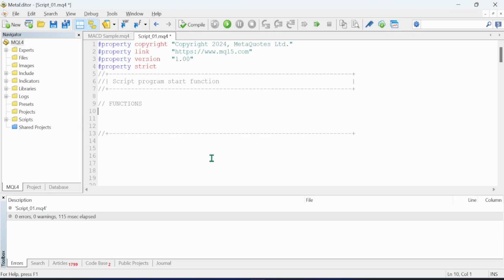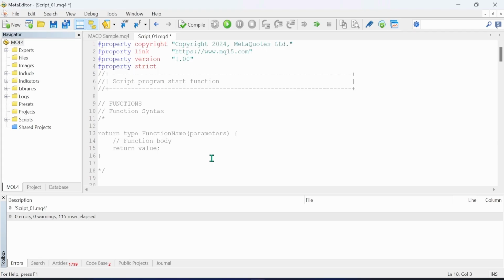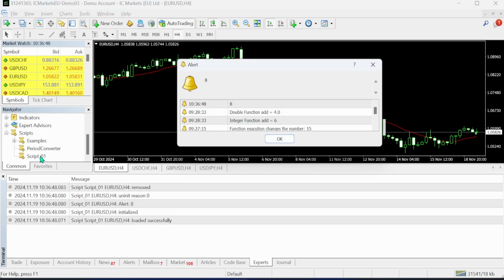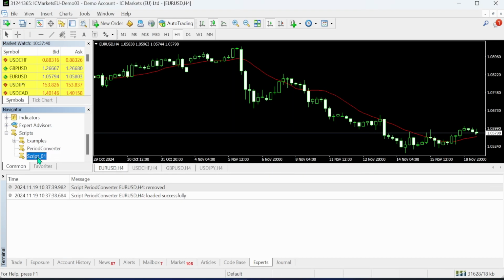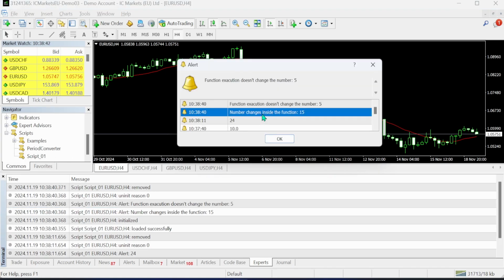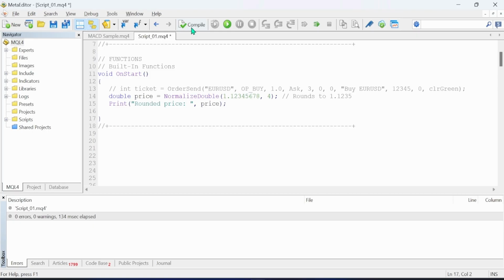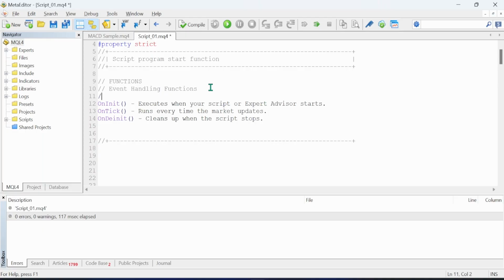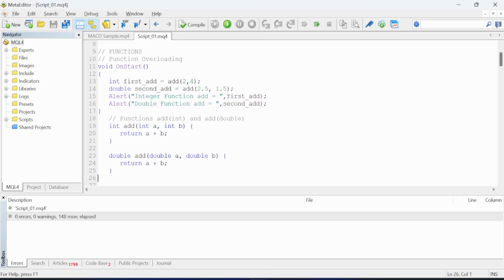10. MQL4 Functions: Syntax, Types, and Event Handling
Discover the essential role of functions in MQL4 programming! In this tutorial, we’ll cover everything from basic syntax to advanced topics like recursion, parameter handling, and built-in event functions. Learn how to write reusable, modular code with practical examples of function types, including void, recursive, and parameterized. Explore built-in functions like OrderSend() and event handlers like OnTick() to create dynamic trading strategies. Perfect for streamlining your scripts and enhancing efficiency. 💻📊

I’m an algorithmic trading developer with expertise in MQL4, MQL5, and Python, and a strong background in financial markets and quantitative strategies. My goal is to make algorithmic trading concepts accessible and provide practical insights into developing automated systems. Some content in my videos is created with the help of AI tools, ensuring a blend of efficiency and accuracy.